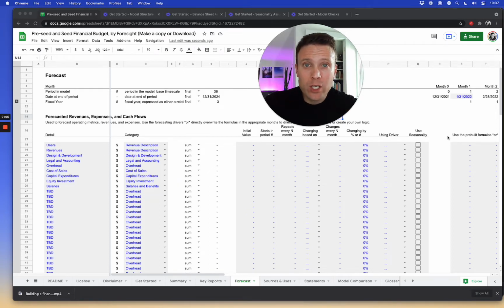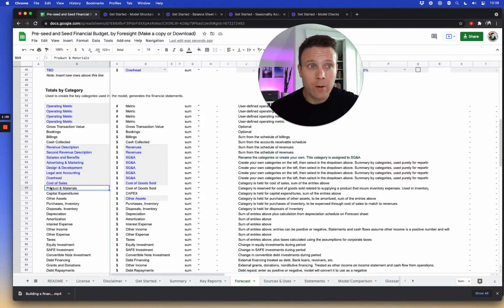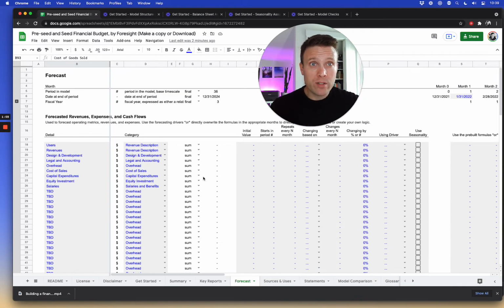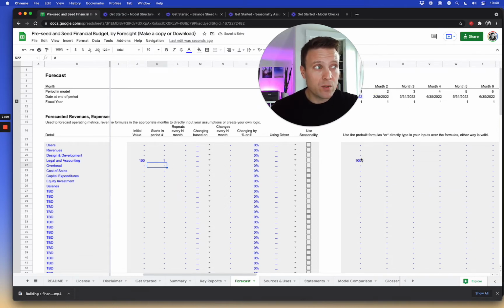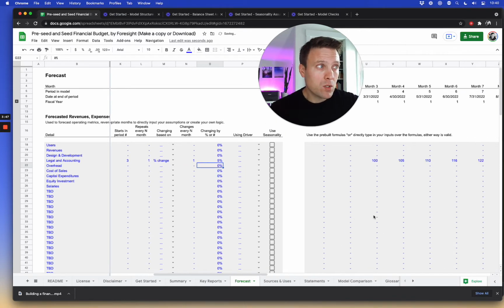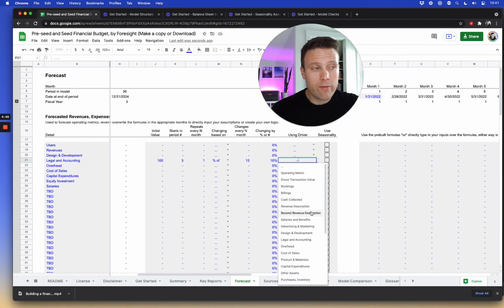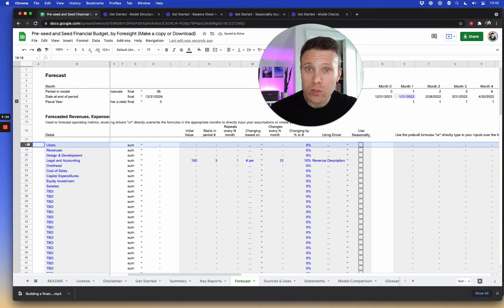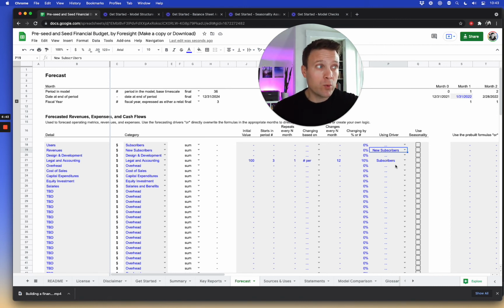Forecast How to use the categories and inputs